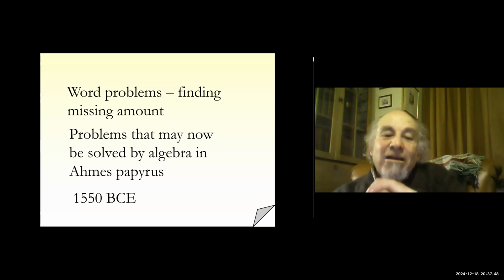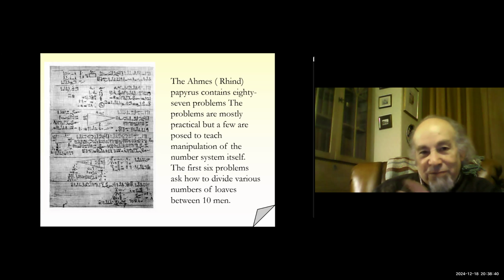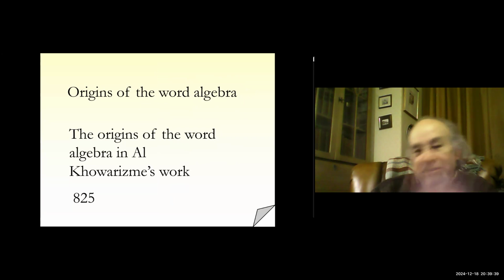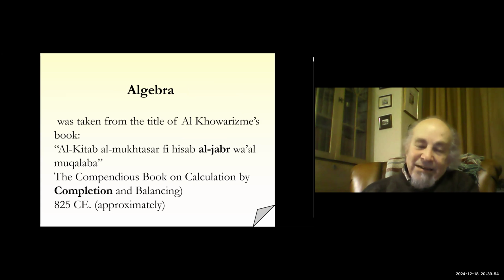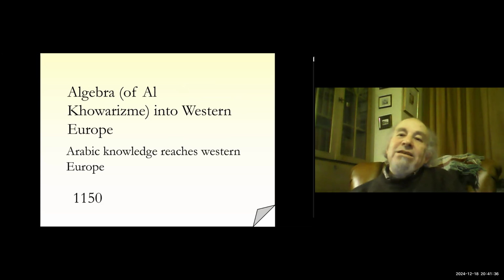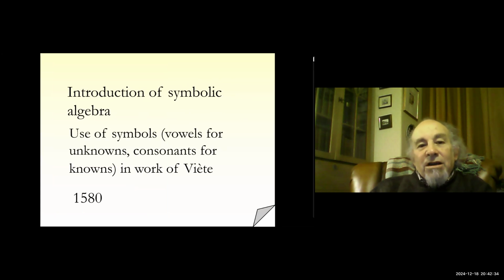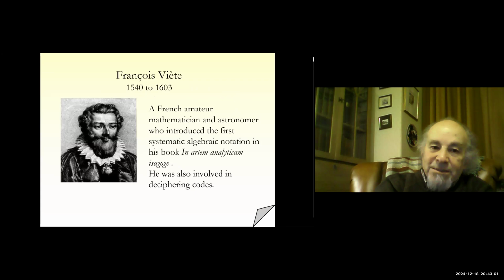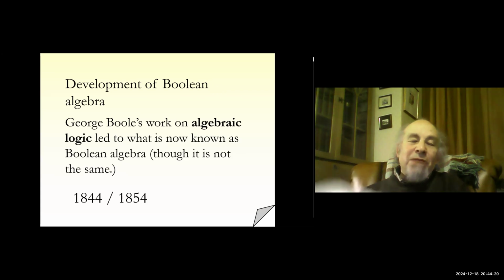The history of mathematics part 2.2 - David Kaye